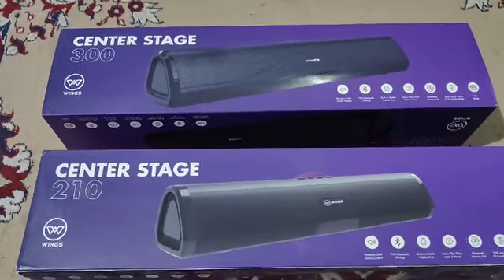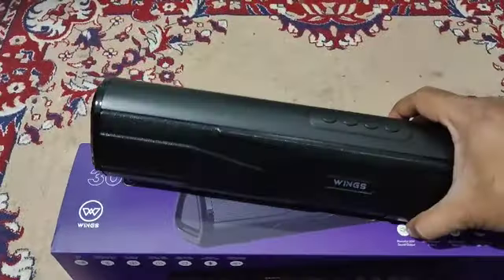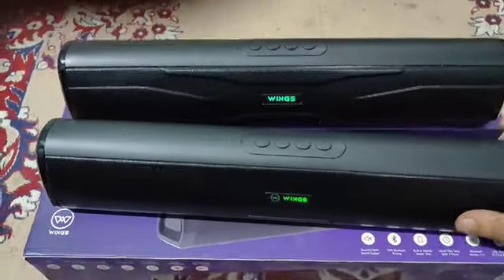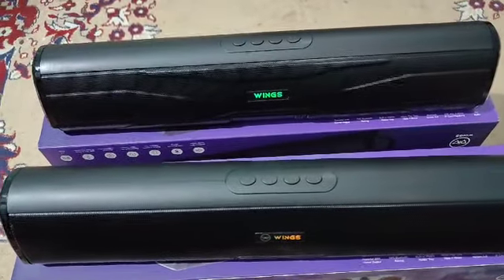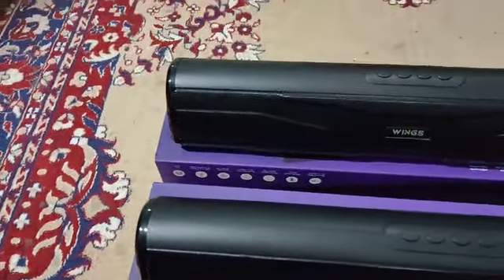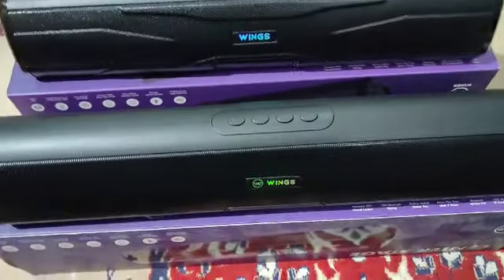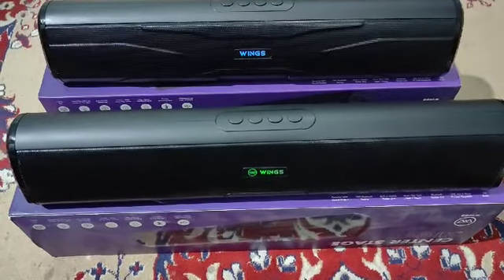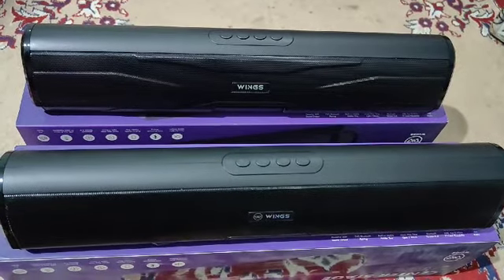wings centrestage 210 and 300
Wings centrestage 210 and wings centrestage 300 ,Connectivity: Bluetooth v5.0 | Memory Card | Aux | USB
Power Output: 20W,Configuration: 2.0 Channel,Power Source: Micro USB
USP: TWS Bluetooth Pairing | FM Radio | Hands Free Calling. Wings centrestage 210 purchased in offer in Jiomart at Rs.1099 and Wings centrestage 300 for Rs.1399.